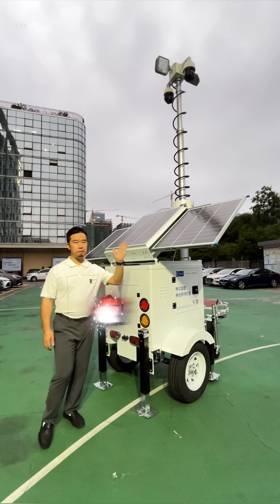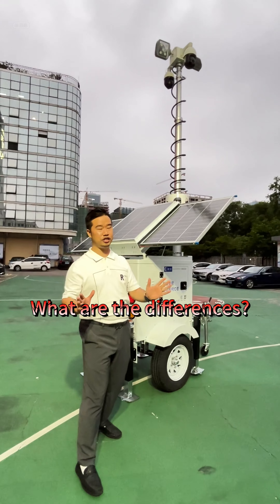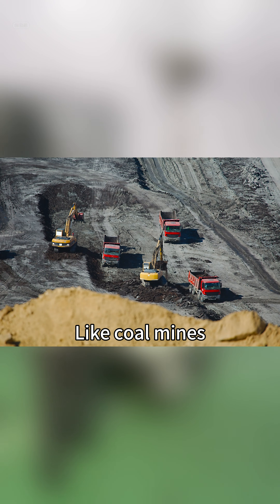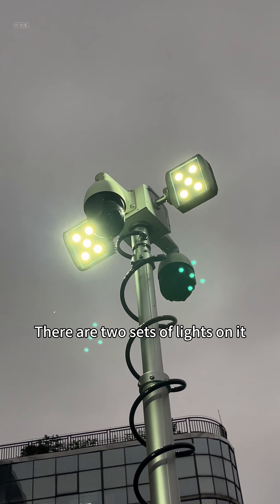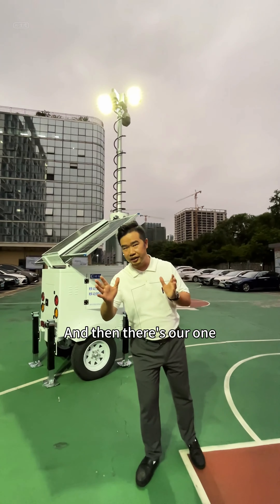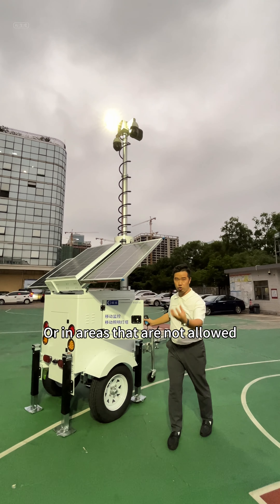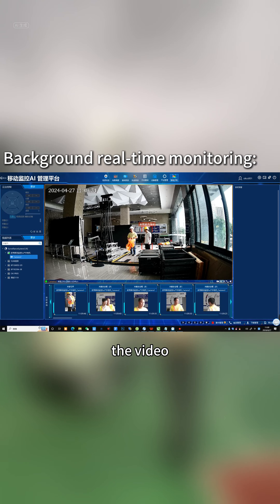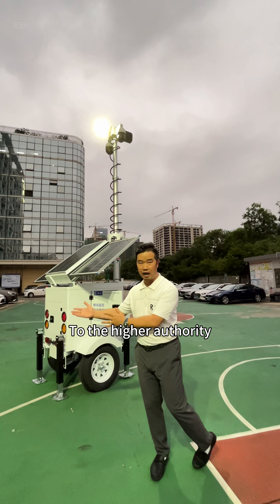OKAF mobile solar light tower PRO7 LED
OKAF mobile surveillance solar light tower
★The mobile sentry trailer evidence collection system integrates cameras, AI video analysis terminals, lighting systems, lifting systems, transmission and storage systems, energy storage and power supply systems, trailer bodies, control systems, etc. into an integrated design;
★The camera uses 2 high-definition PTZ IP cameras, which can rotate 360 degrees;
★20x optical zoom 2MP（1920*1080P)high-definition camera, 25X optical zoom.
★ The camera, lighting, lift, battery box and storage host adopt modular structure design;
★Pneumatic telescopic mast, the height is 6 meters when raised; 5 sections in total, 4 sections raised; retracted height 1.8 meters, maximum outer diameter 133mm, minimum inner diameter 45, aluminum alloy; T6 treatment, wind resistance up to 66km/h;
★Supports dual 4G wireless transmission and signal fusion technology, making the picture smoother and clearer (with test report);
★Built-in GPS/BD module positioning (with test report);
★Supports dual TF card storage, with a single maximum of 256G and up to 40 days of recording time (expandable hard drive host storage, supports larger hard drive storage);
★Supports a variety of energy renewal methods, including solar energy, mains power, wind energy, etc.;
★Adopts 2*120W LED super light source, with a total power of 240 watts;
★The lighting supports up and down rotation of 320 degrees on any one side, and supports 380 degree rotation on the left and right;
★Using 3*200 watts (total power consumption 800 watts) of solar power supply, enabling all-weather uninterrupted work;
★Solar energy adopts hydraulic rod adjustable angle and pull-out rapid deployment method;
★Using 4*150Ah batteries, a single battery can last more than 50 hours;
★Low voltage protection, automatic protection is activated when the voltage is below 9.5V. Low voltage can continuously ensure that the battery can continue to be used for one year;
★Integrated air pump and control system are designed as one, used to control the lifting and lowering of the telescopic mast and the rotation of the PTZ;
★Built-in high-performance air pump, supports relief valve and air pressure control, automatic stop function;
★Supports wireless control and RS485 control of telescopic mast and high-definition dome cameras;
★Supports one-touch control to lift and lower the mast;
★The 4-dimensional joystick controls the rotation and zoom of the dome camera, and the 16-bit buttons support setting calls, setting preset positions, etc.
★Customized mobile monitoring and command platform supports computer client, IE and mobile APP viewing and control, and supports command center multi-screen real-time preview, image capture and recording, main and sub-stream switching display, and instant playback. 4G, WIFI and LTN multiple signal transmission modes, data transmission is safe and smooth；
★The products comply with ISO9001, environmental protection 14001 and other certification systems, MA/ilac-MRA/CNAS test reports and new invention patents and appearance patents, etc.;
★Equipped with a spare tire and supports the installation of fire extinguishers and other accessories;
★The front of the truck supports folding and suspension to facilitate storage and transportation;
★4 sets of safety pull-out support legs, height adjustable to prevent tilting and tipping;
★Supports manual braking system and electronic brake tail light warning;